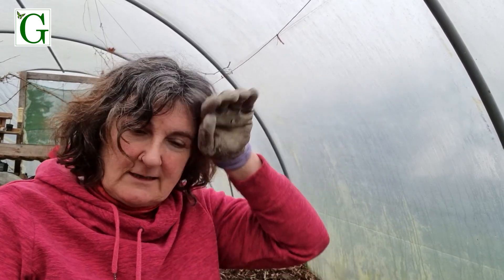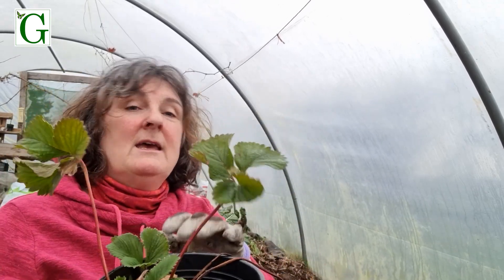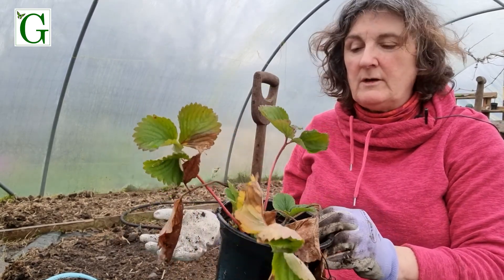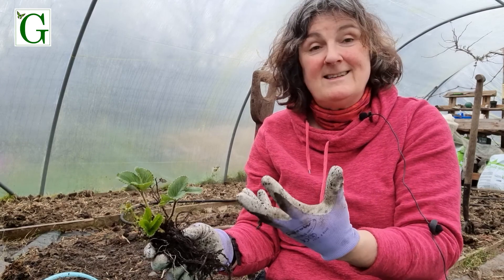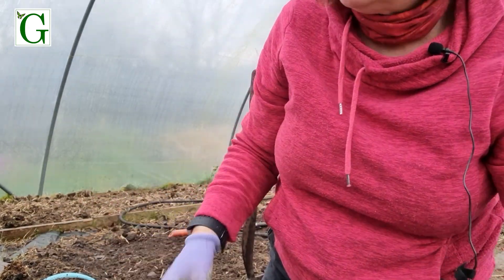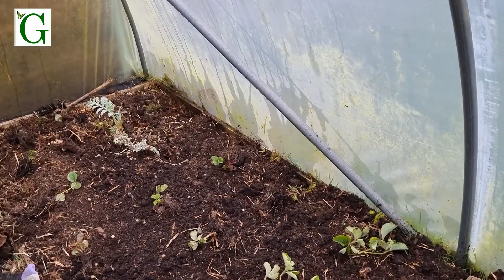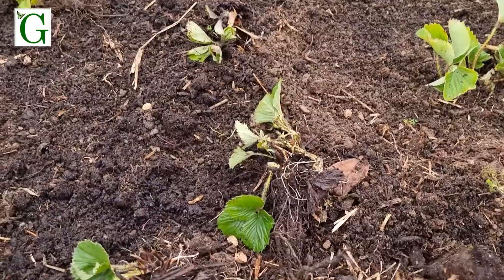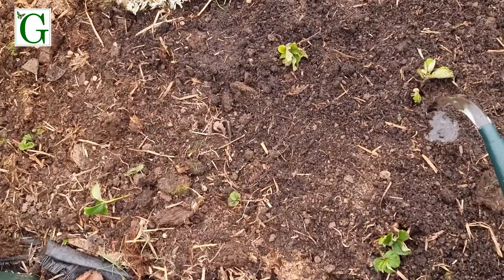How to plant strawberries in a polytunnel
In this episode Dee shares how she tidies up and plants some strawberry plants in her polytunnel that were gifted from a community garden project in the Autumn. She talks about planting distances, pests & diseases and after care of this easy to grow fruit crop.